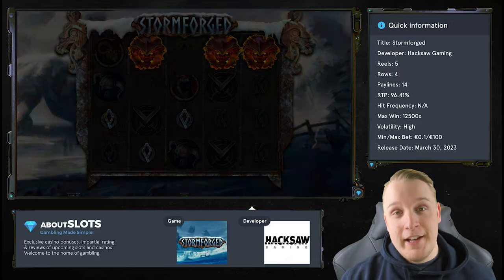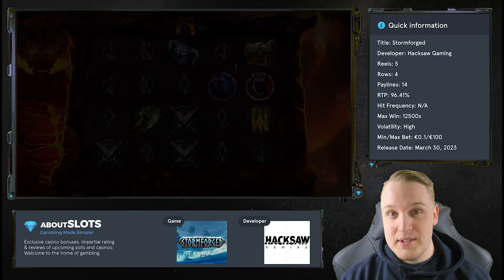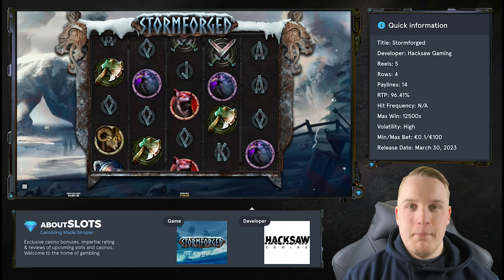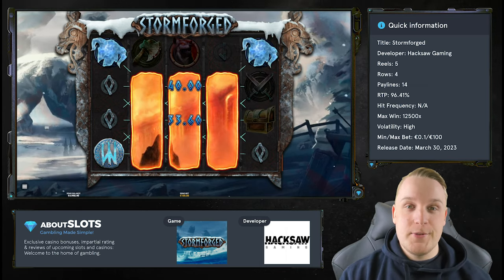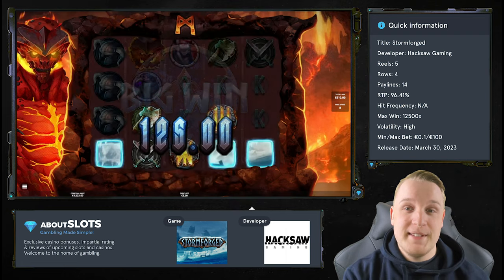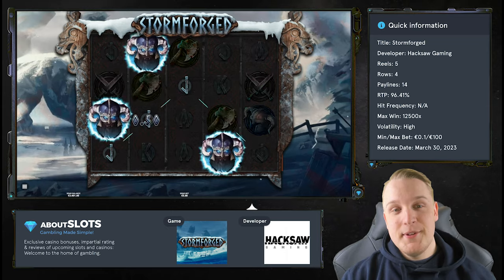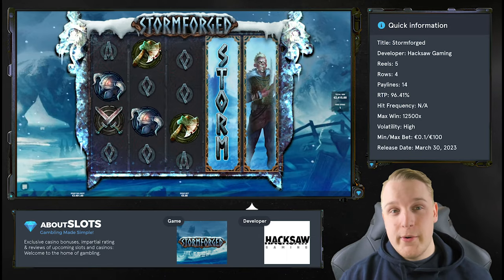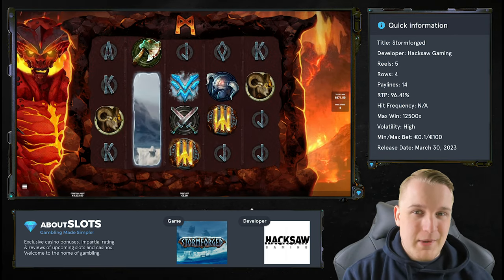💎STORMFORGED BY HACKSAW SLOT REVIEW WITH SEBBE FROM CASINODADDY!💎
💎Stormforged is a new casino slot from Hacksaw Gaming that takes place in Scandinavia during a cold winter. It is a place where furious Vikings are plotting their next plundering for riches, and despite the cold climate, they will give you a warm welcome within this gaming experience. Wild Storm Reels, Bonus Games, and Expanding Portals are some of the features that will facilitate your quest for the bigger wins that can reach 12500X the bet.

👇Quick stats👇

🌟RTP: 96.41%
🌟Max Win: 12500x
🌟Volatility: High
🌟Min/Maximum bet: 0.1€/100€
🌟Release Date: 30 April 2023